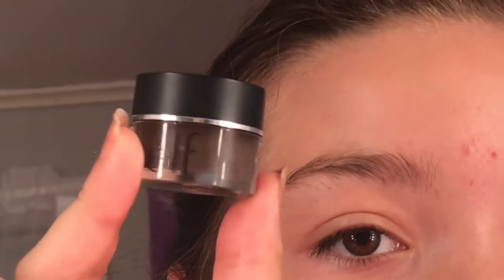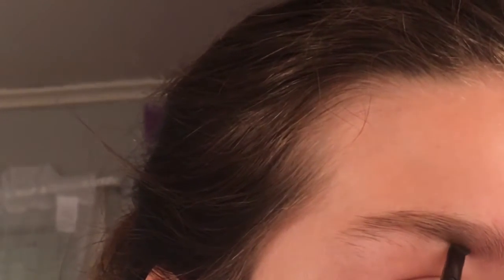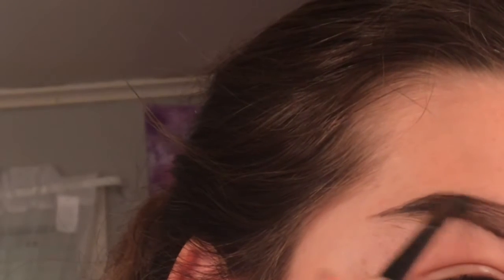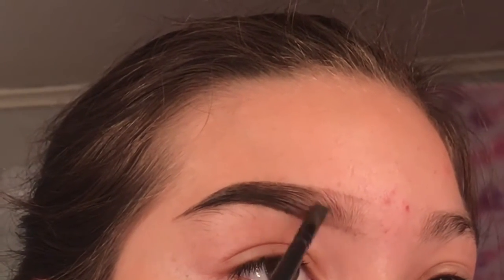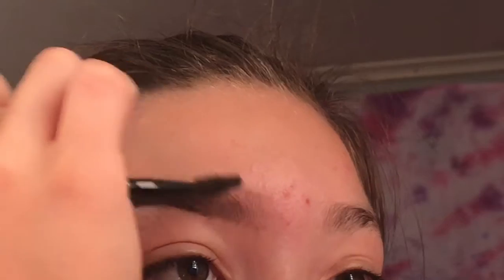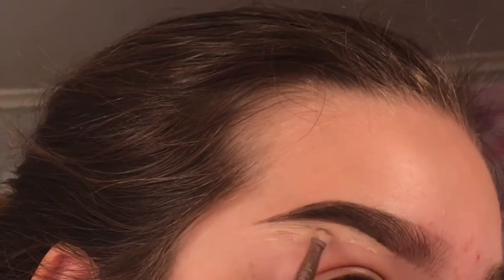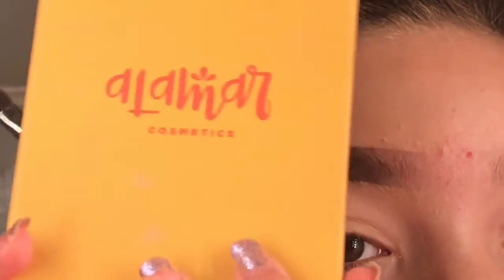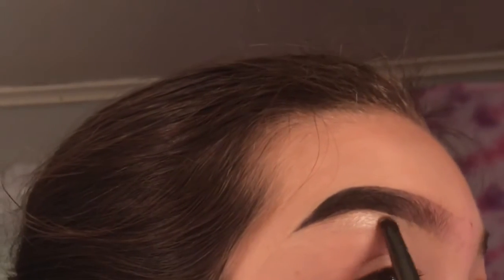EYEBROW ROUTINE: ELF POMADE🌻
Want to achieve an amazing eyebrow., using only drugstore products?! Here you go! I  hope this tutorial was easy to understand and to follow.

Help me out with getting my channel boosted and comment video ideas! Also, comment a name for the youtube family. I can’t think of one!😩 so far i have 43 subscribers! let’s see how far my channel can get!

-Esperanza 💋